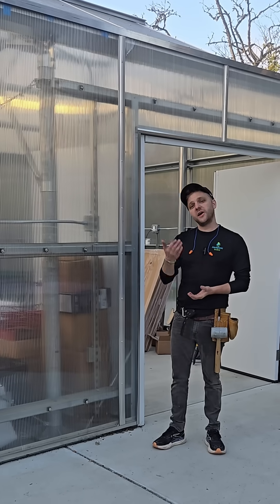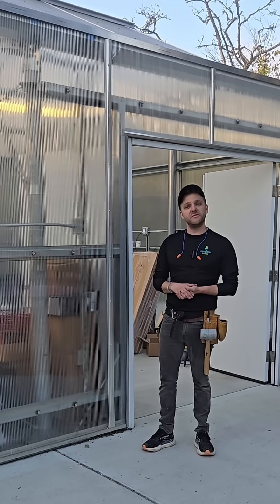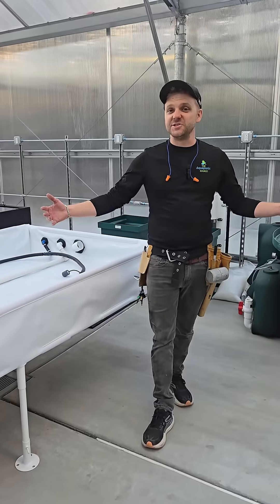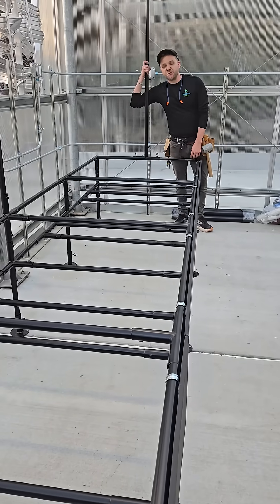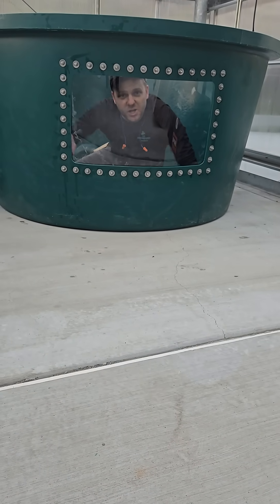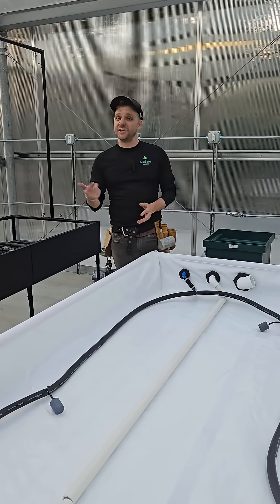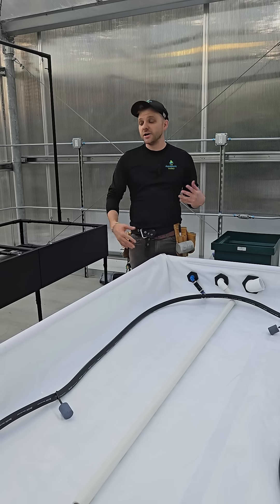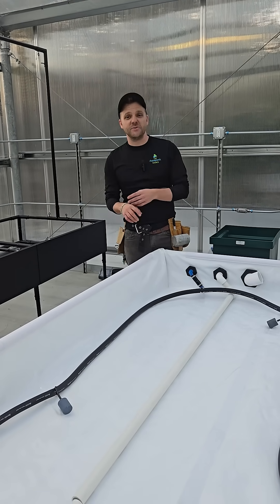High School Aquaponics Project Begins! | Day 1 System Installation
Day 1 of building an aquaponicsystem at a high school is a WRAP! Lookin' good, don't you think?